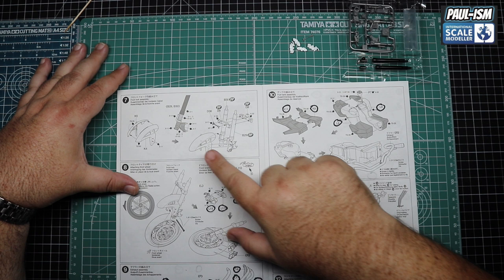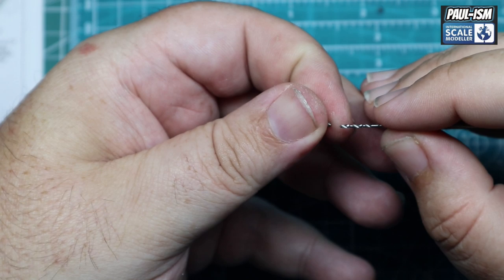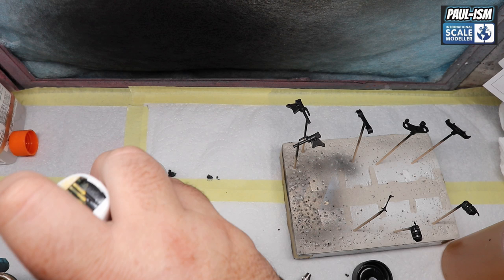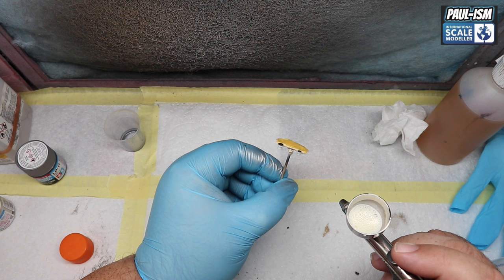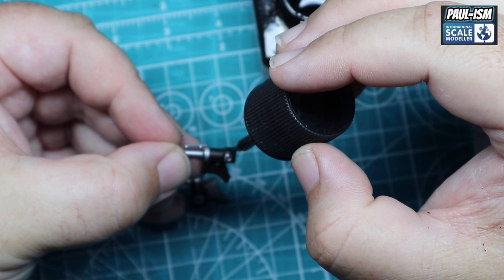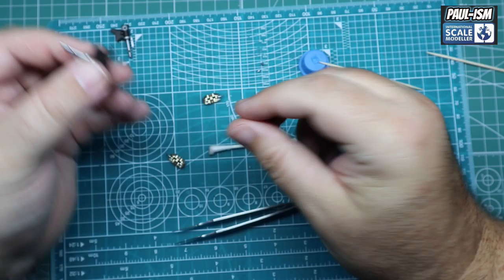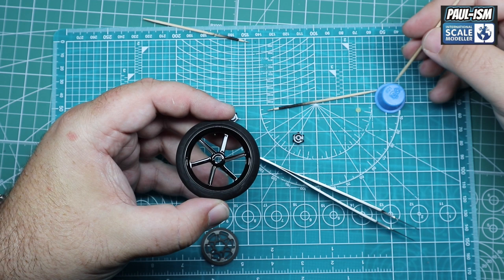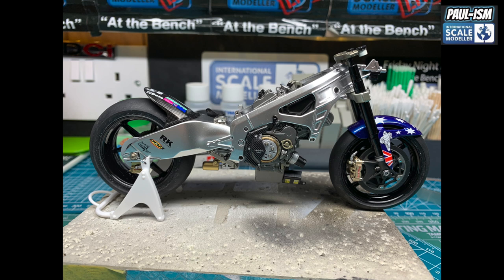Part 10 - Tamiya 1/12 Honda Rc211v '06 Step by step Build